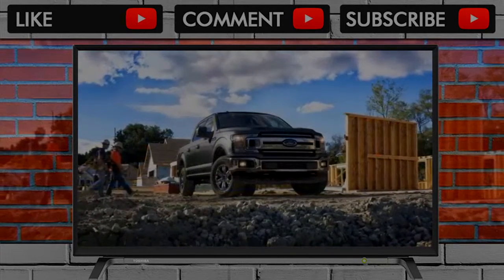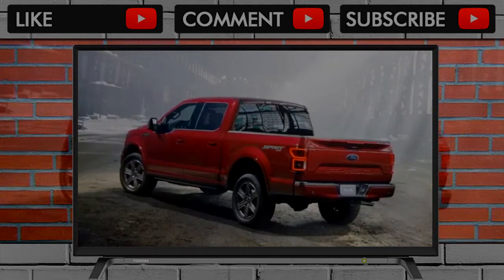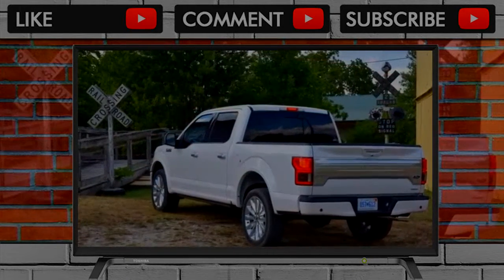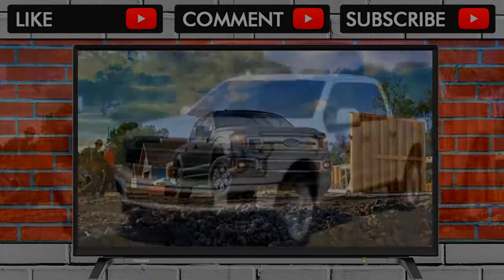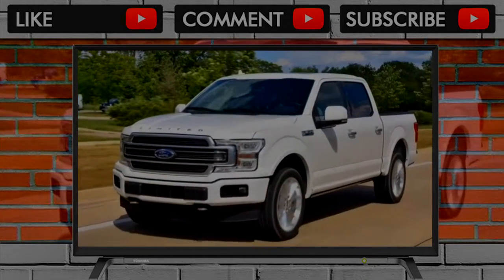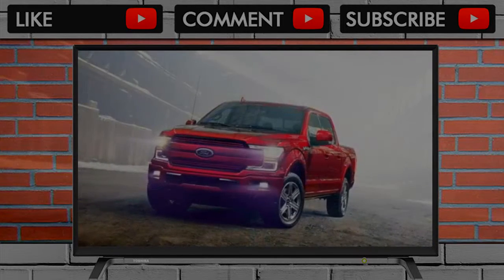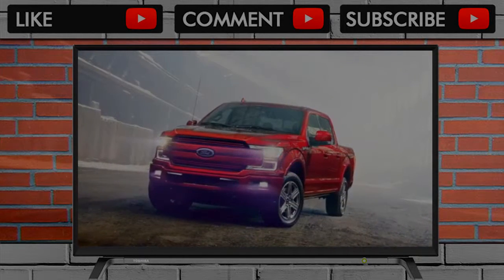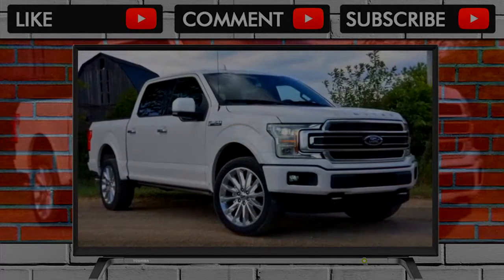YOU MUST SEE BEFORE BUY !! 2018 Ford F 150 1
2018 Ford F 150 1

Updating the best-selling vehicle in America is no easy task. How do you improve on a product that moved 820,799 units in 2016 alone without risking what mad... . Video Title 2018 Ford F 150 1 REVIEW .